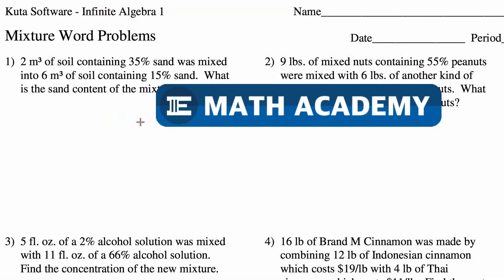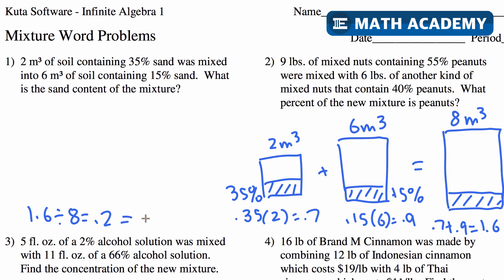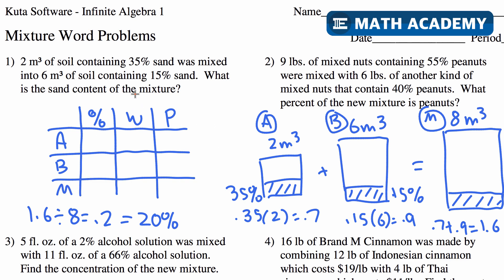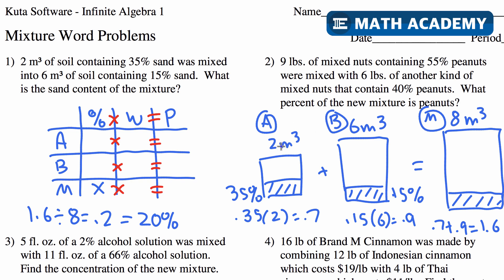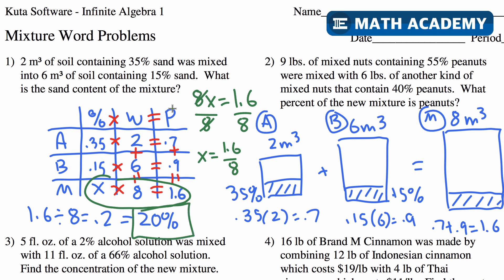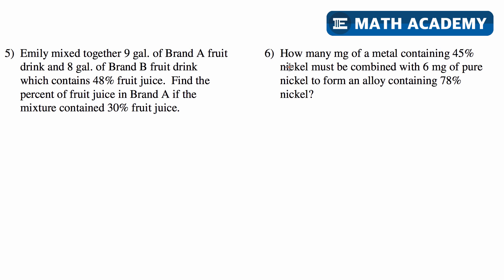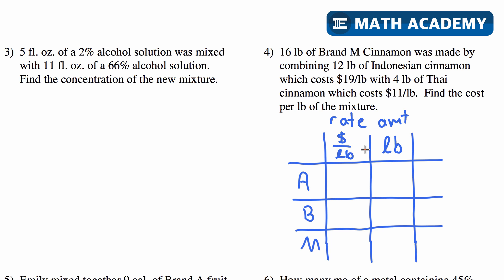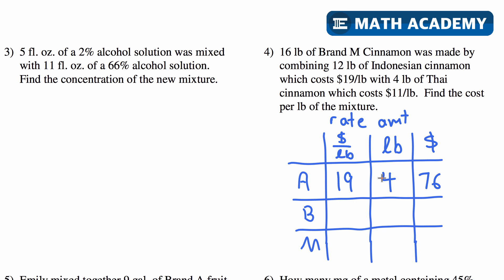How to Solve Mixture Problems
This video shows how to set up and solve any type of mixture problem for students in Algebra 1 or Algebra 2.

To solve mixture problems you can create a table where you multiply the percent by the whole amount to get the part.  Then you can add the whole amounts together to get the whole amount of the mixtures.  The two parts can also be added together to find the part of the mixture.

A good tip for setting up the table is to first place the variable x for what you are trying to solve and then to write the other expressions in terms of x when applicable.

Some mixture problems involve rates instead of percentages.  In that case you can replace the percent with the rate in the table.

E Math Academy offers online math tutoring services for students around the world to help them better understand math concepts and gain confidence in their problems solving skills.  Click here for lesson inquires: